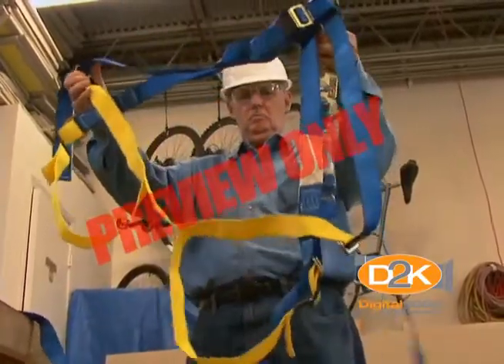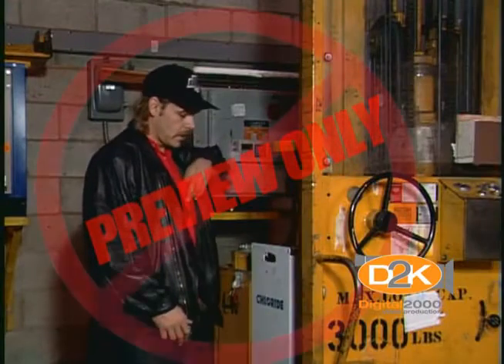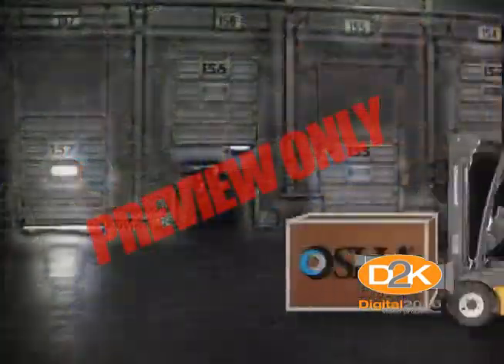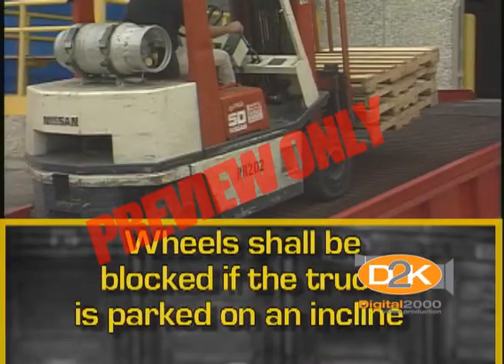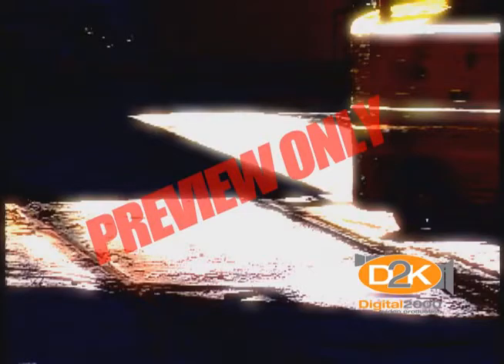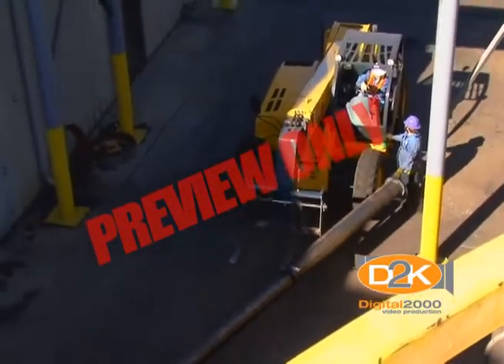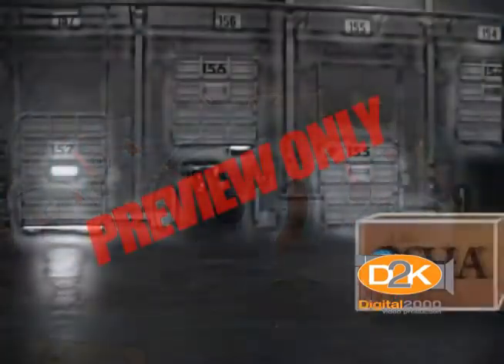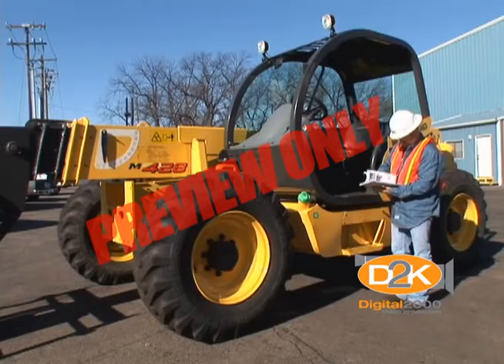Construction Safety tailgate and toolbox videos